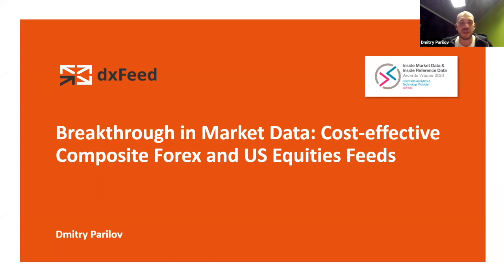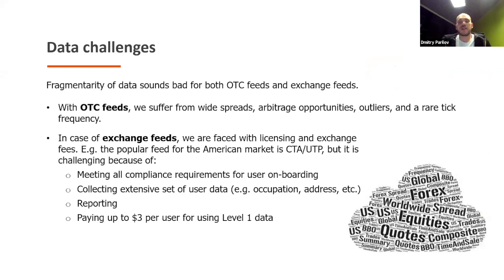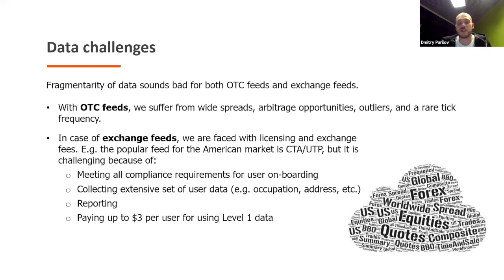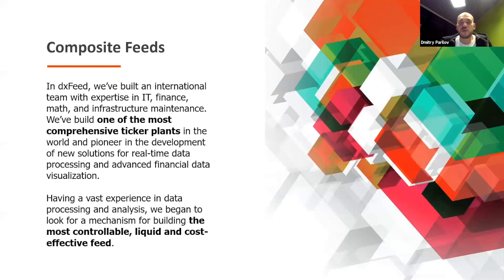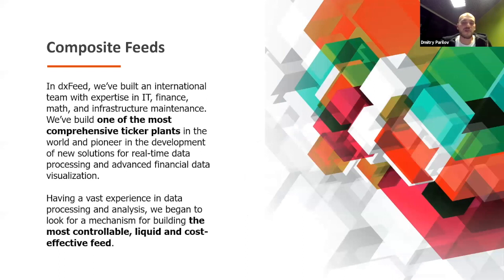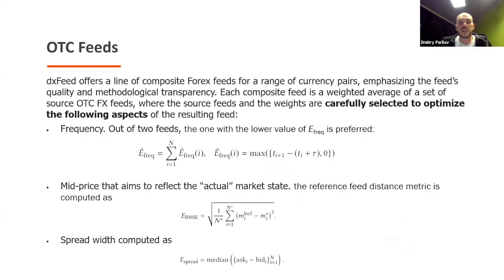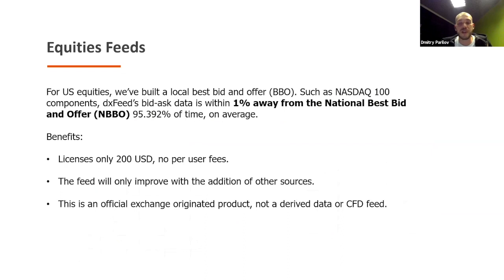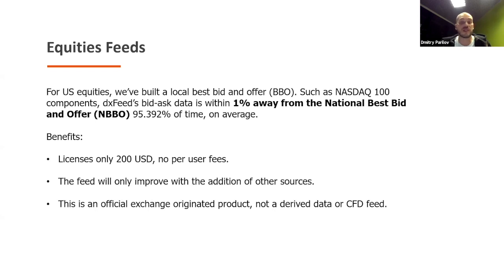Cost-effective Composite Forex and US Equities Feeds by Dmitry Parilov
dxFeed OTC and equities consolidated feeds are the products, which allow consumers to eliminate crucially important problems for any broker - fragmented and inconsistent feeds and high exchange licensing fees. Having access to tens of exchange and OTC data sources, dxFeed can build an effective selection and consolidation mechanism for data feeds to produce reference pricing feed.

For FX feeds, the firm raises ticks frequency for major and exotic pairs, provides reference mid-point pricing, and lowers the spread comparing to any single source. Such an advanced mechanism allows dxFeed to perform per-symbol rebalancing and tuning, add new sources, and evaluate their impact on the resulting price feed.

For US equities markets, the company build its own Best Bid and Offer feed similar to CBOE One consolidation service, bout keep licensing fee at 200 USD per month level with 0 per user fees for original exchange originated product. In terms of quality, dxFeed pricing is within 1 percent from NBBO feed more than 95% of the time, and these numbers will enhance as we will add new sources quite soon.

The presentation was prepared for Eagle Alpha 2021 NEXT LEVEL Data Conference

Please find more info about Composite Feeds:
1.       Composite Equities Feeds, short overview
2.       Composite Equities Feeds, full description
3.       Composite FX Feeds, overview without formulas
4.       Composite FX Feeds, full description (whitepaper)